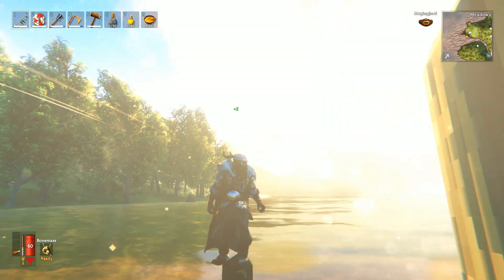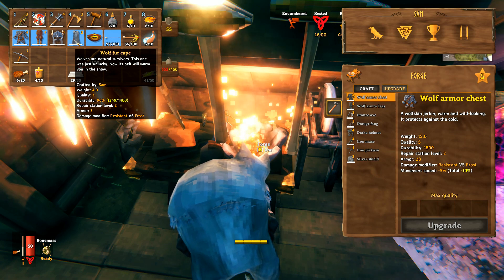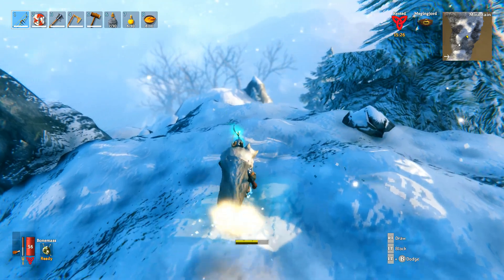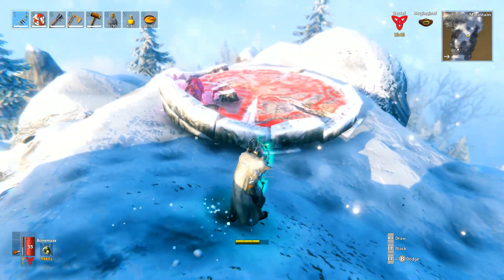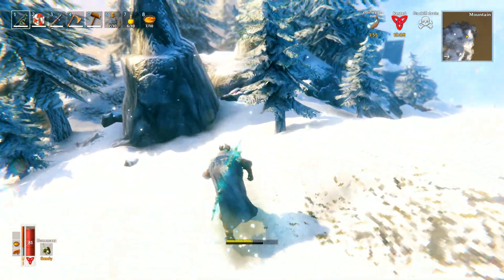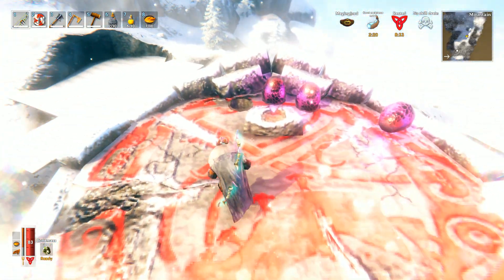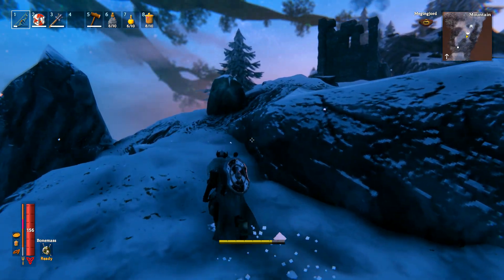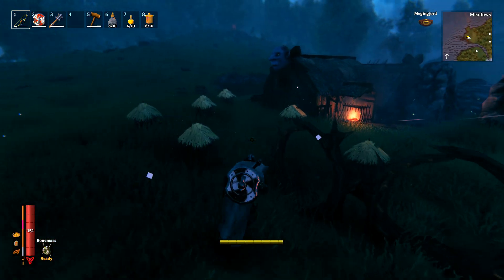Valheim - Moder Boss Fight! and How To Prepare!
Today in Valheim I take on the game's 4th boss - Moder. I'll show you how to prepare for the fight and how to beat this beautiful winged creature. the jury is still out on if she's a Dragon or a Wyvern!
First go prepared with your best food and weapons you can get but I'll show you how to prepare the area for your best chance of survival. This is all about cover and range attacks. follow this as a guide to defeat Moder easily.
This is the Valheim Moder boss fight solo!

00:00 - Intro
00:44 - Upgrades
02:47 - Preparing The Battle Ground
07:16 - 2 Star Wolf + Golems
09:44 - Finding the Last Dragon Egg
11:27 - Final Preparations
13:58 - the Moder Boss Fight Begins
21:13 - She's down and Loot
23:47 - The Stone Circle Skill Reward
25:57 - Thank you

Sam :)